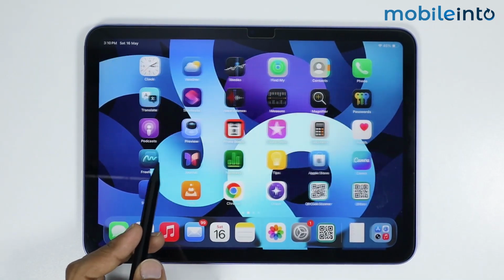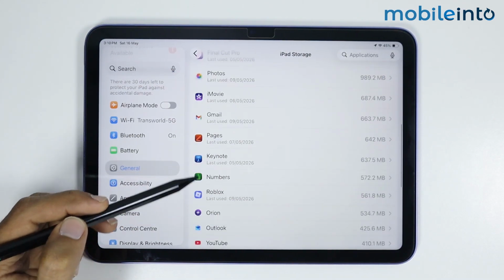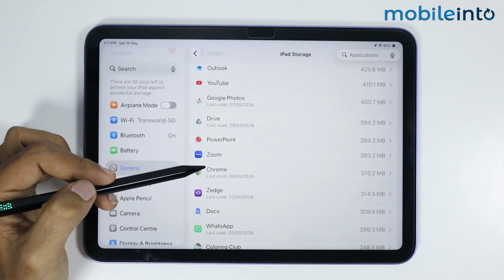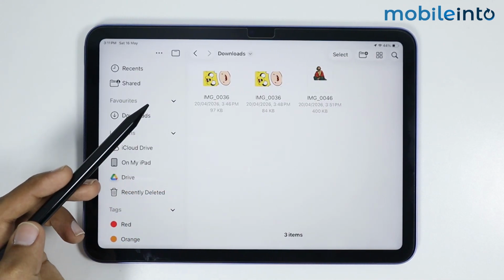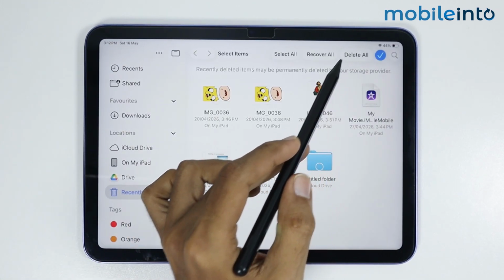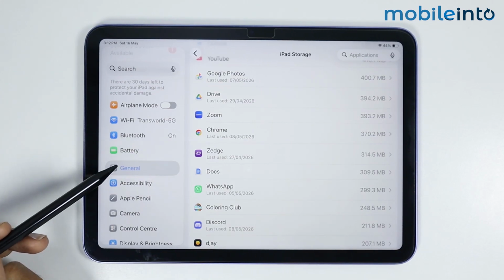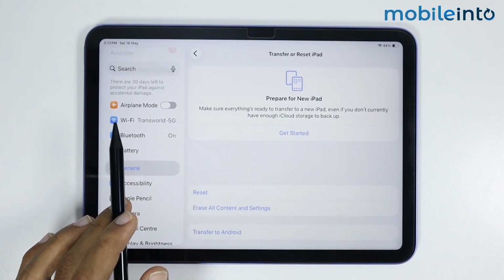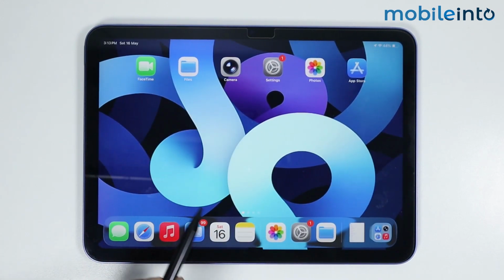How to Remove All Viruses on iPad Air M4 - Delete Virus (iPadOS 26)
In this video, we will learn how to remove viruses on iPad Air M4. If you want to remove all viruses or delete a virus on iPad Air M4, follow these steps.